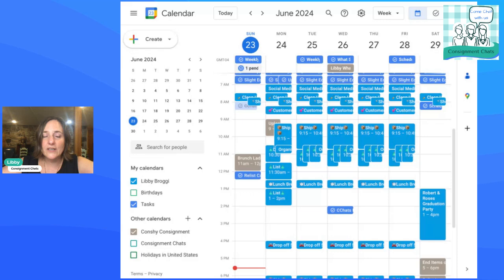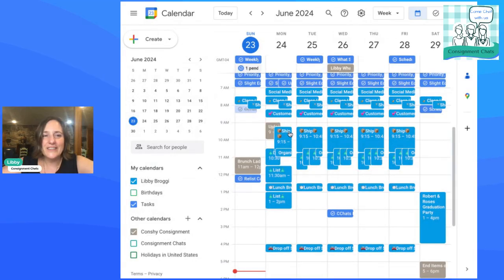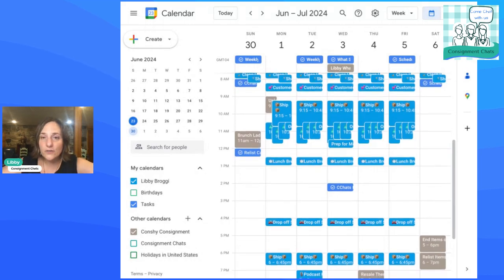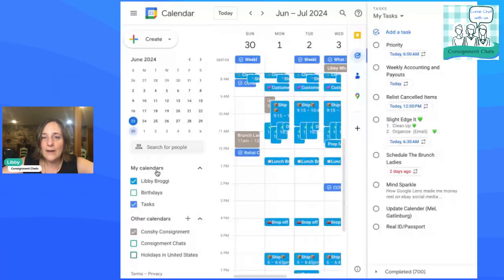Best Strategy to Time Block with Google Calendar Explained Quick Tutorial Reseller Time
Time Management is Essential for Resellers!